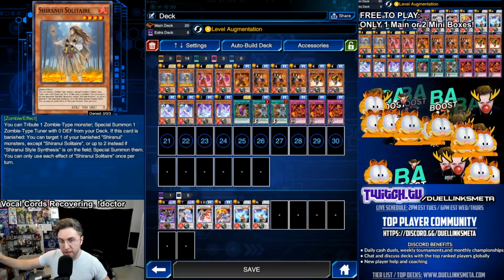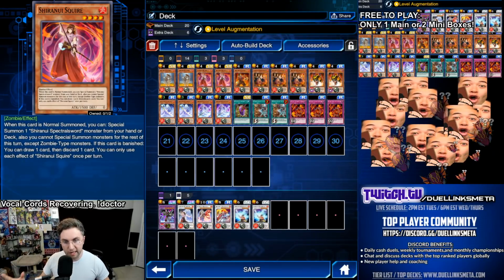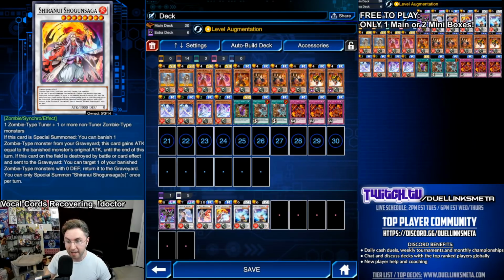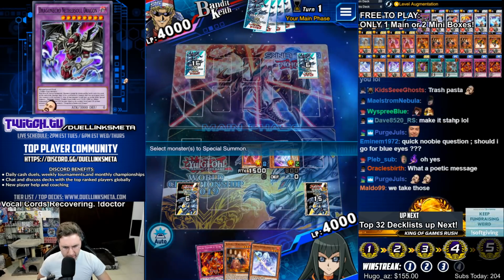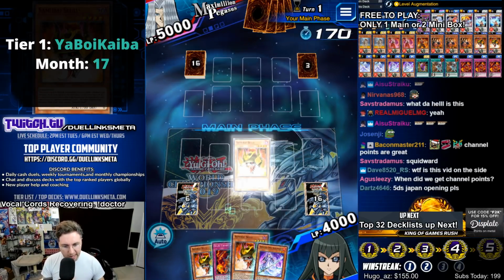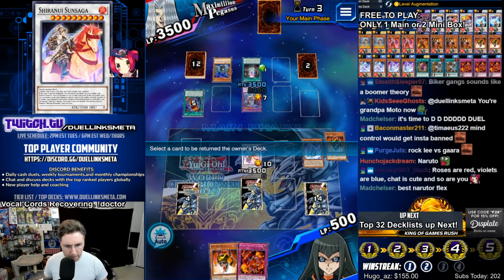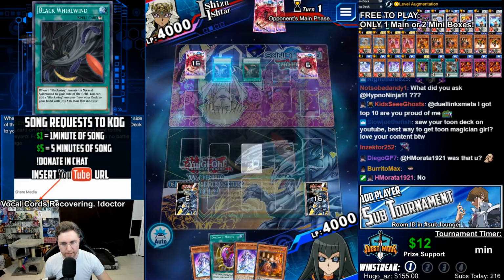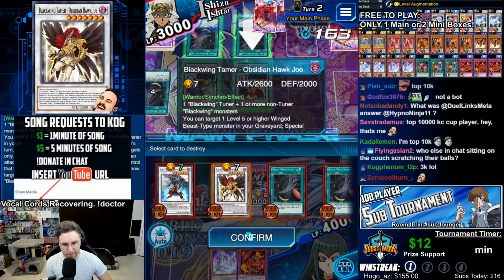FREE To Play! Shiranui! [Yu-Gi-Oh! Duel Links]